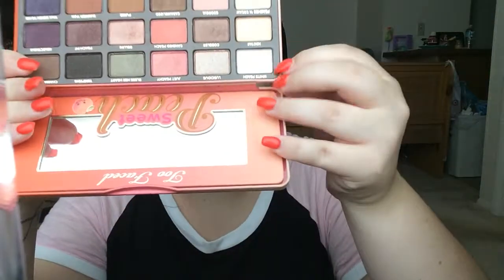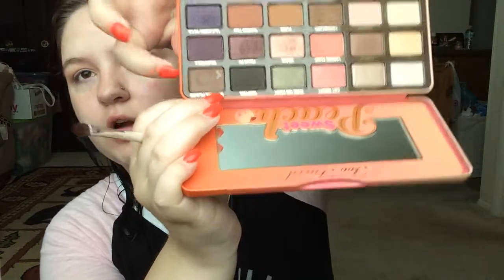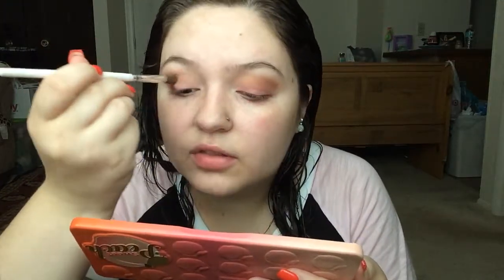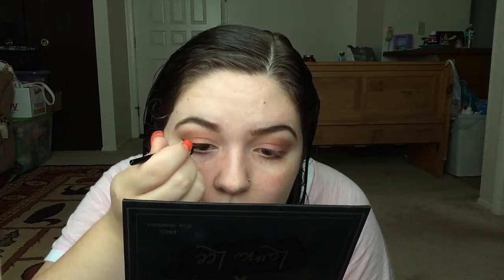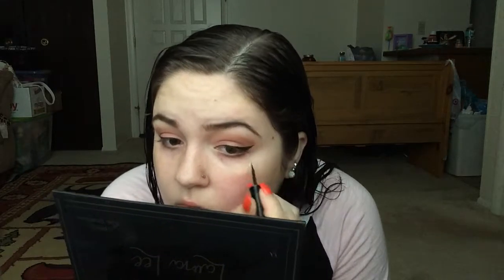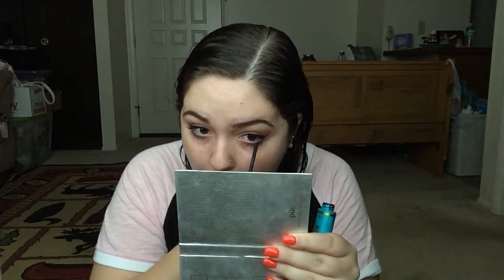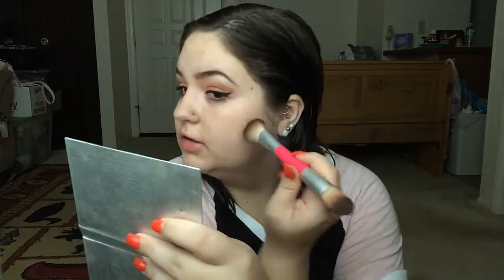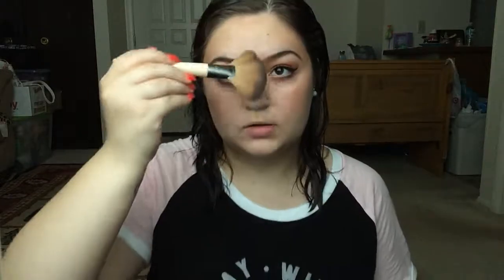Chit Chat GRWM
Hey guys! I hope you enjoy this unedited GRWM. Sorry it took so long to get up, YouTube was giving me a hard time! Let me know if you like these kinds of videos